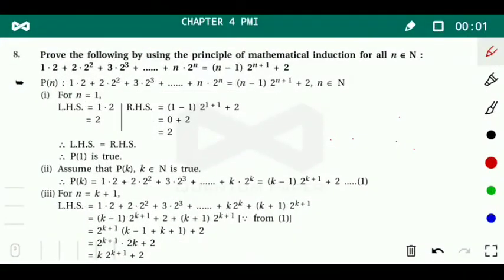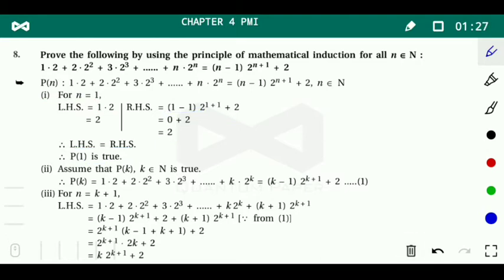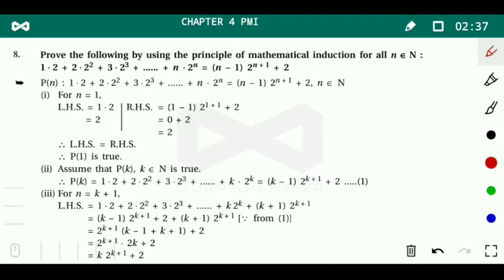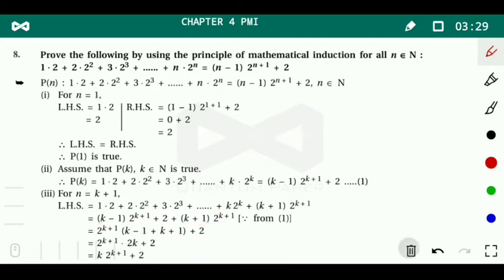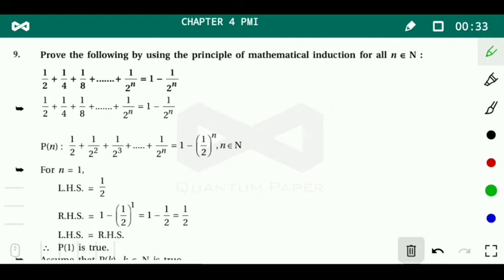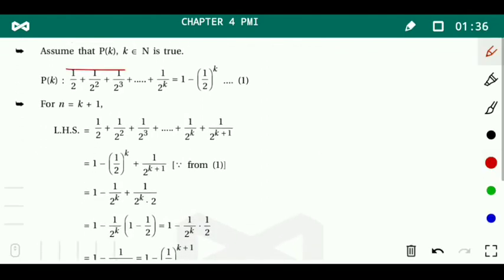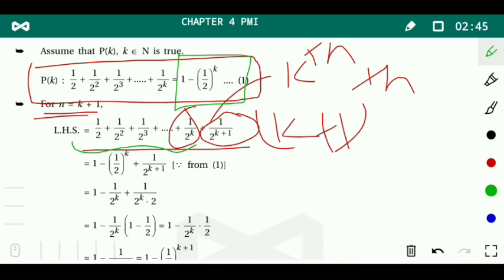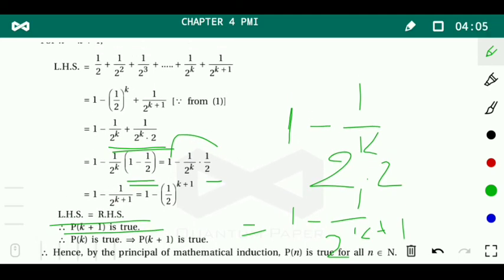CLASS 11 || MATHEMATICS || NCERT || CHAPTER 4 || PMI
MATHEMATICS
CHAPTER 4📕
Principle of Mathematical Induction
EXERCISE 4.1